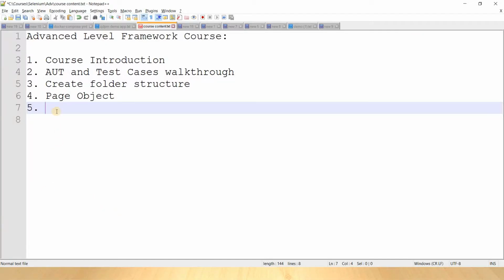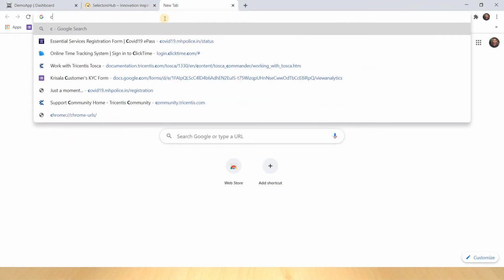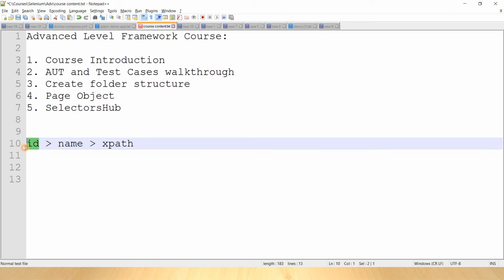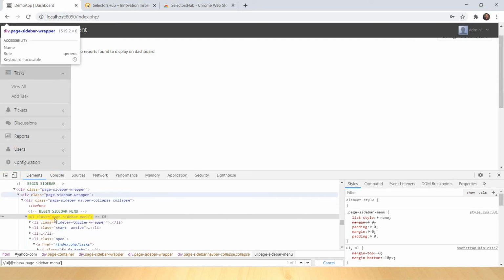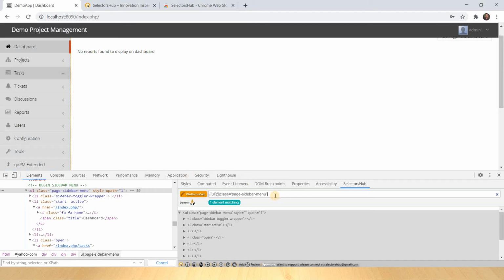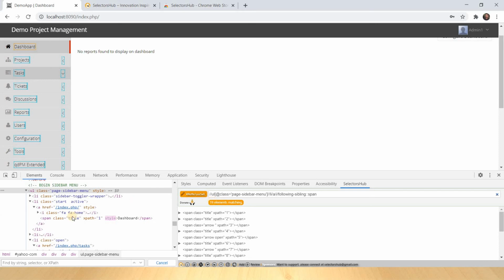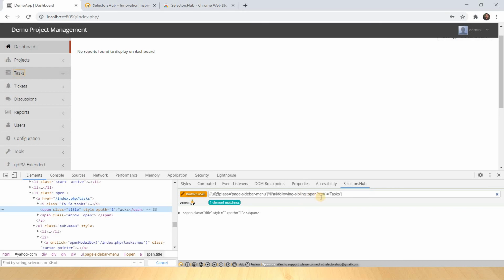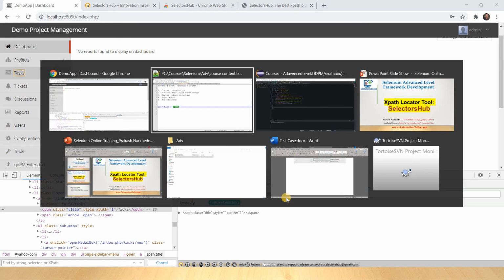Selenium Framework - Advanced-05. Creating Xpath using SelectorsHub (XPath creator for all browsers)